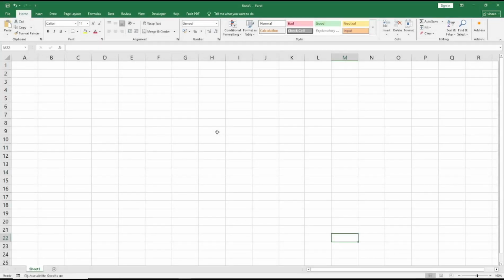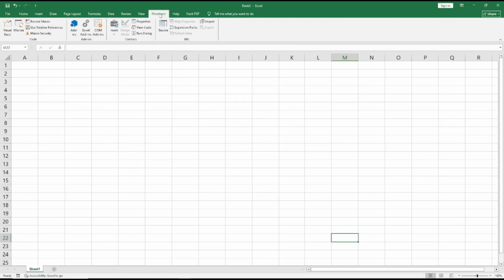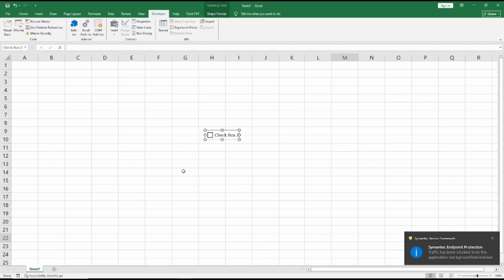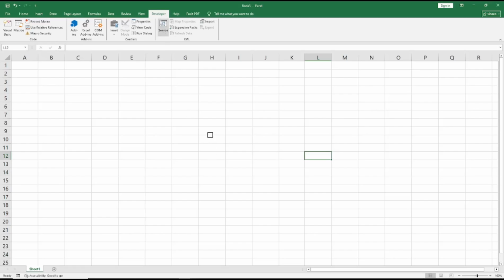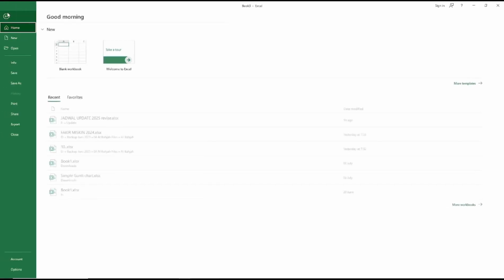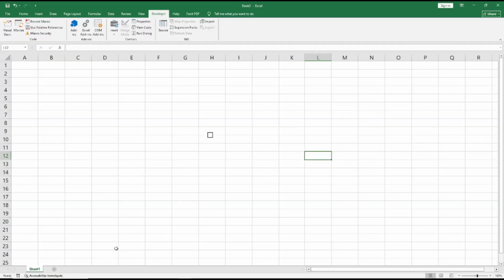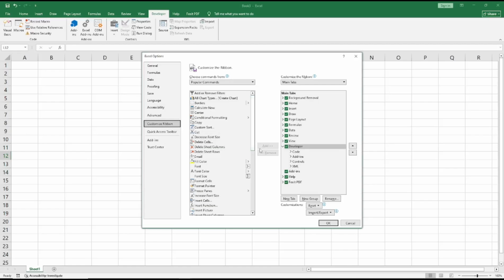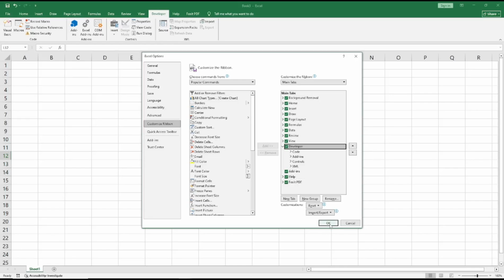Microsoft Excel How To Insert A Check Mark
Learn how to insert a check mark in Microsoft Excel with easy steps. Perfect your spreadsheets and boost productivity with this quick guide.